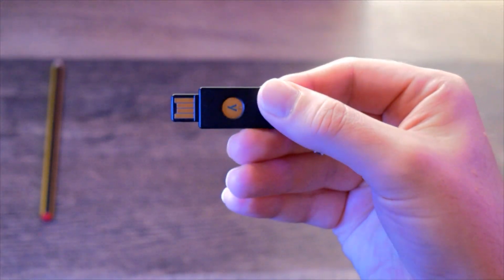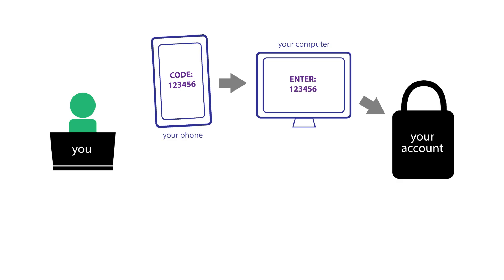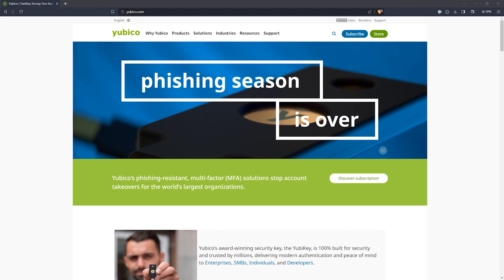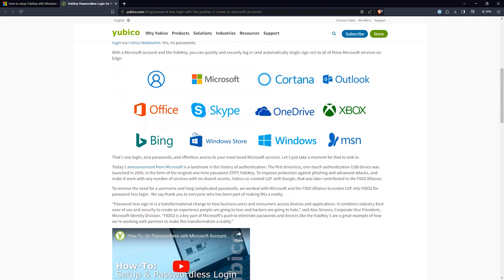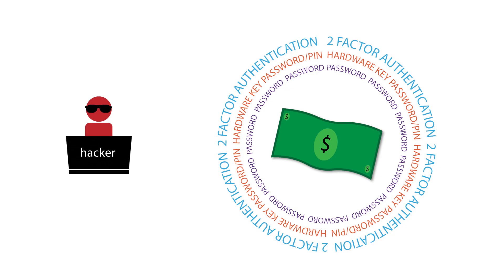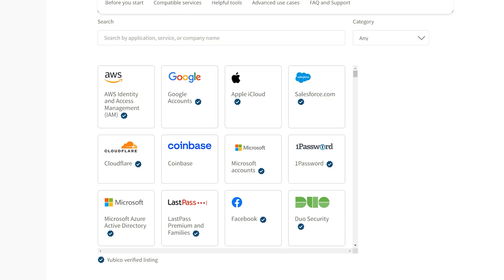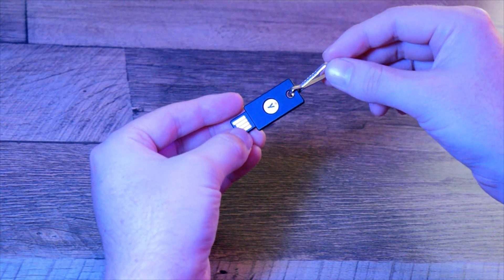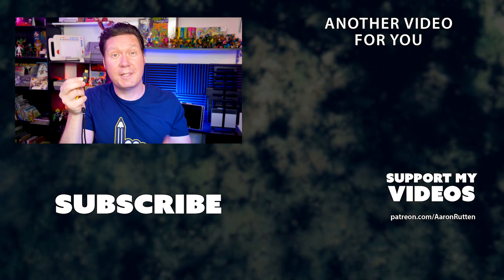The Most SECURE Creator Account Protection - Yubikey 5 NFC Review 🔒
A hands-on review of the Yubikey 5 NFC hardware key. This device provides the ultimate 2FA protection for your content creator accounts. Stop phishing attempts and hackers with an inexpensive and easy to use solution.

00:00 Intro
00:31 What is a Hardware Security Key?
01:00 Why Use a Hardware Security Key?
03:18 How Does a Hardware Key Work?
05:06 Hardware Key Features
06:41 YubiKey Authenticator
07:52 What Should You Protect with a Hardware Key?
08:36 Are Hardware Keys 100% Secure?
09:02 How Durable Are Hardware Keys?
10:11 Conclusion